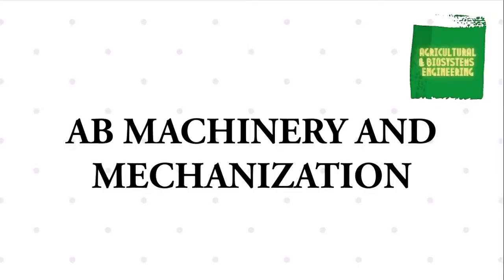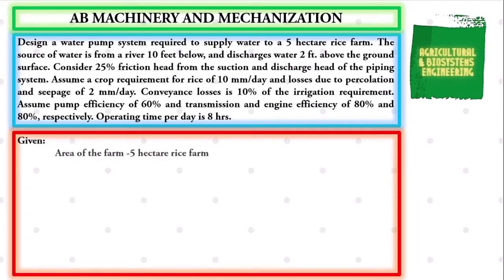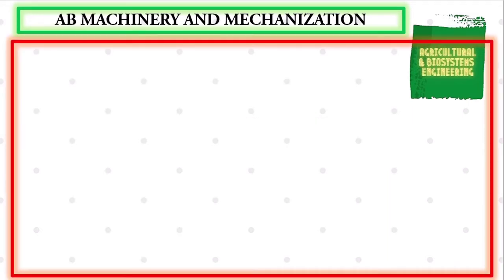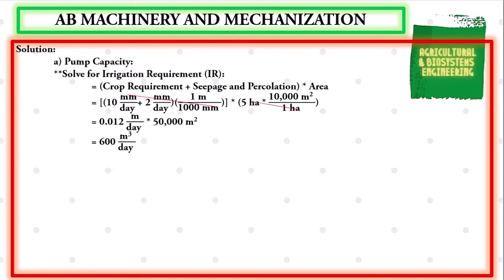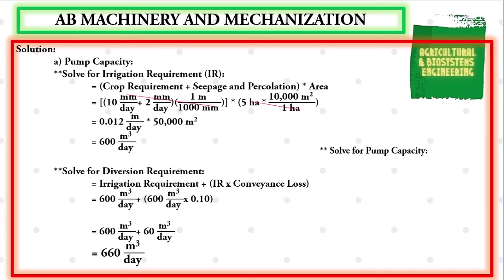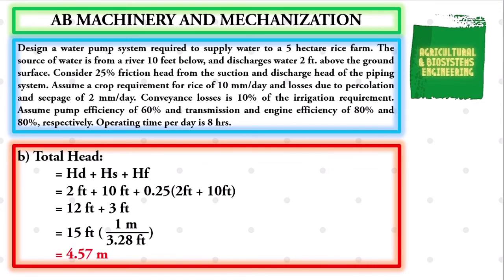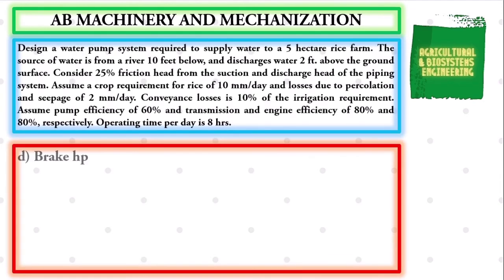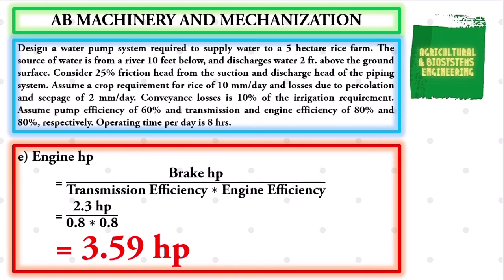Design a water pump system required to supply water to a 5 hectare rice farm. The source of water is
Design a water pump system required to supply water to a 5 hectare rice farm. The source of water is from a river 10 feet below, and discharges water 2 feet above the ground surface. Consider 25% friction head from the suction and discharge head of the piping system. Assume a crop requirement for rice of 10 millimeters per day and losses due to percolation and seepage of 2 millimeters per day. Conveyance losses is 10% of the irrigation requirement. Assume pump efficiency of 60% and transmission and engine efficiency of 80% and 80%, respectively. Operating time per day is 8 hours.